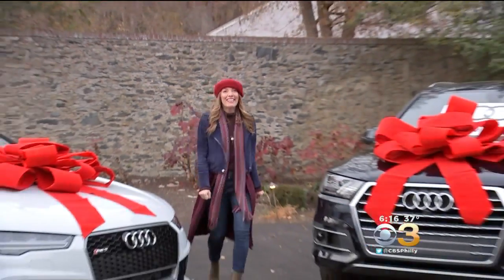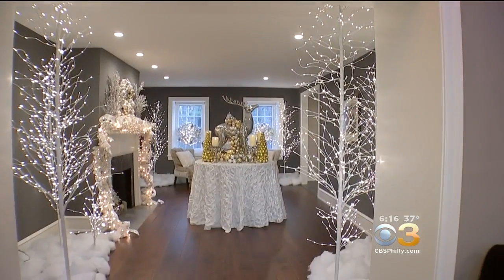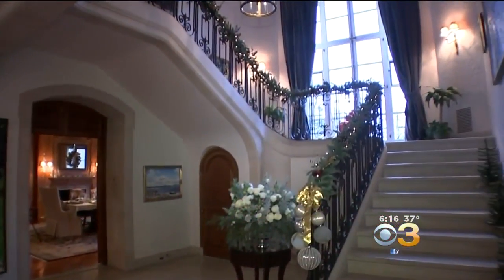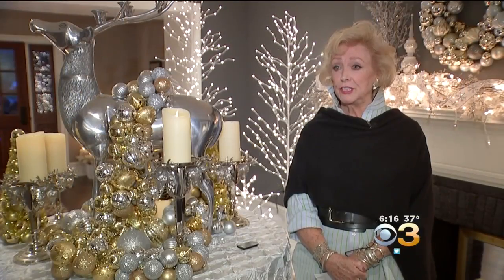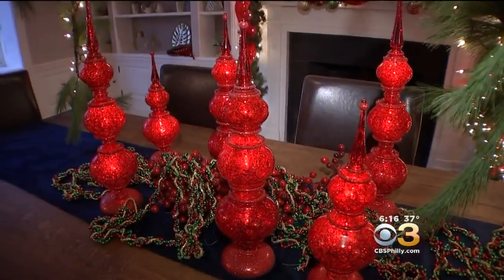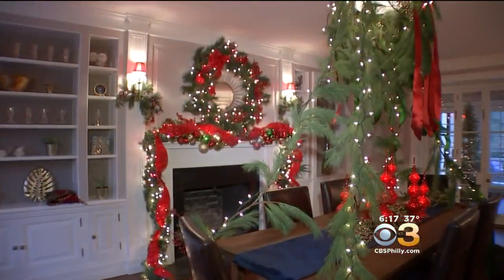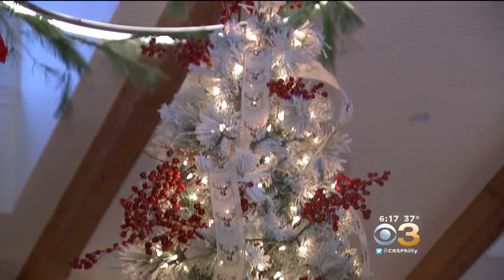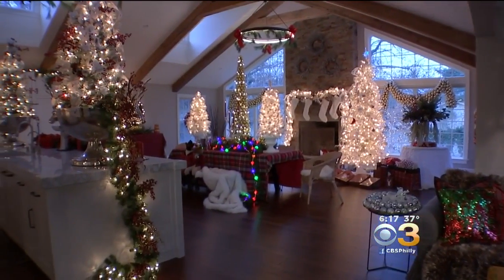CBS3 HolidayFest: Chestnut Hill's Christmas House Tour